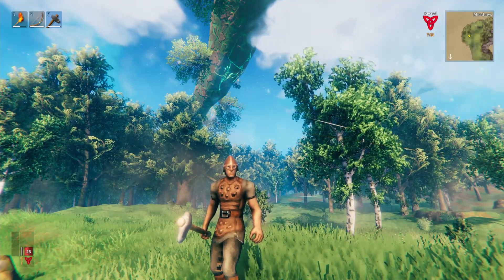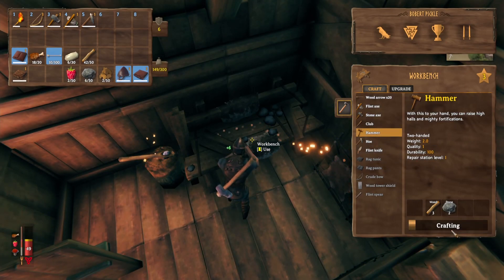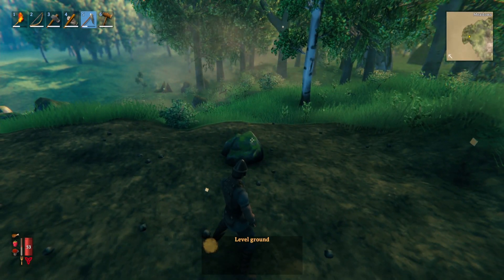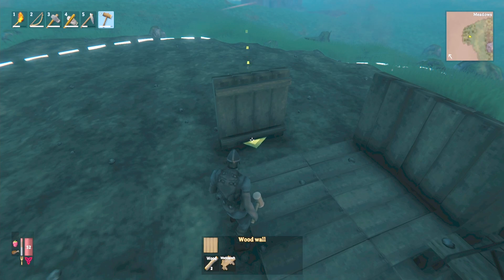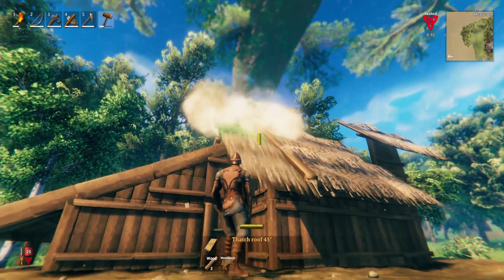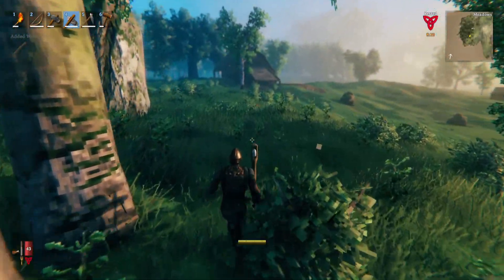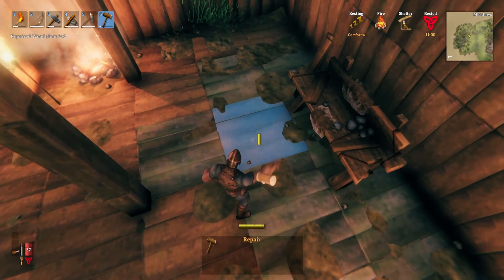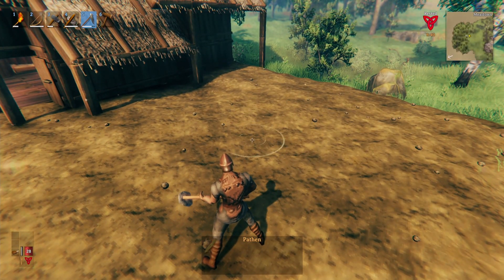Valheim | Building our first house | 002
When 5 pro Minecraft players decide to play Valheim it can only mean one thing.
Welcome to Valheim, The Saga SMP. Today we build a house, well a woodcutters house. Let me know what you think?

The Saga Server is a small group of Content creators.

Pickle Plays is my secondary account, if you want to see more content from me why not check out my main account Bobert Pickle.